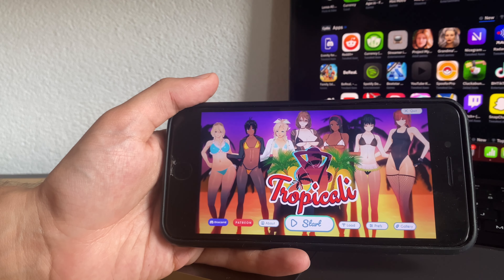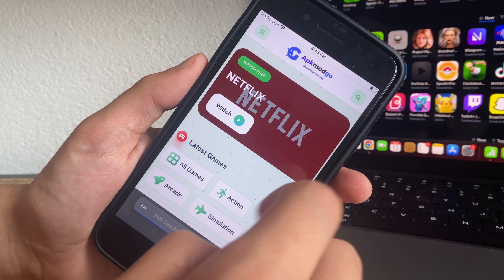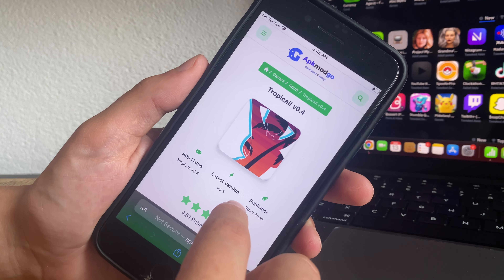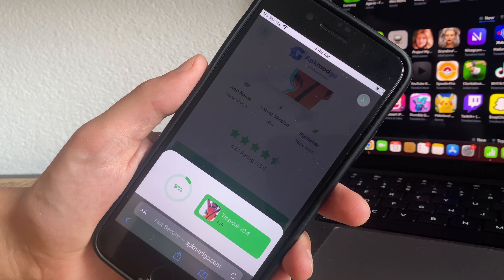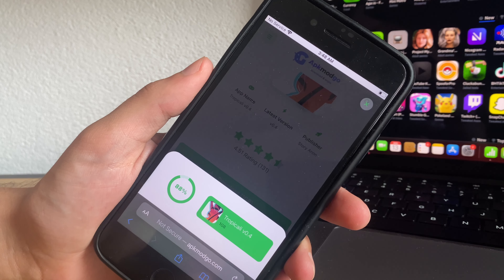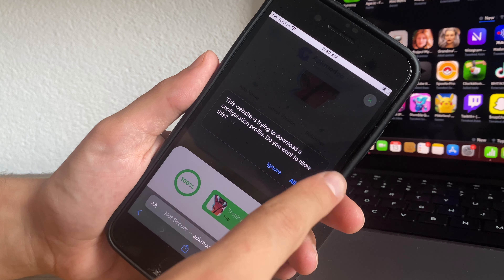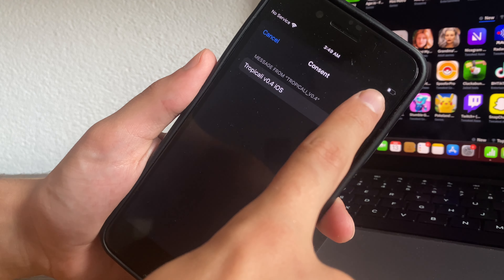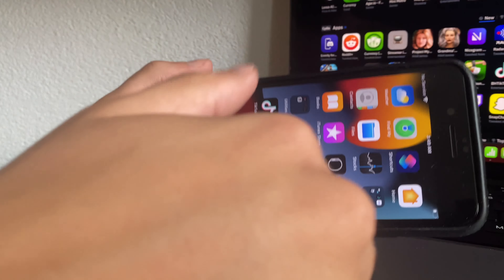Tropicali Game iOS iPhone (2023)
hi guys here u can learn how to do tropicali game. works for ios.